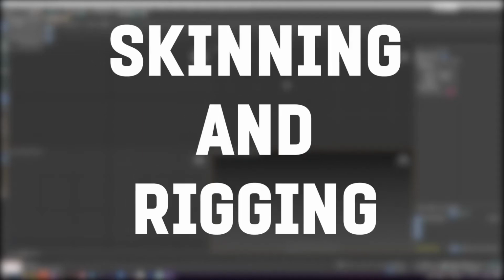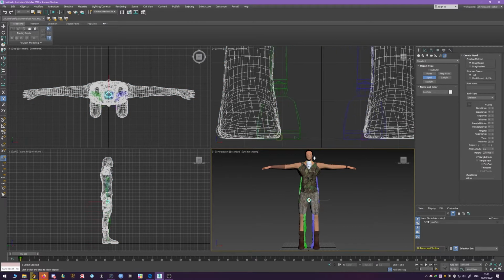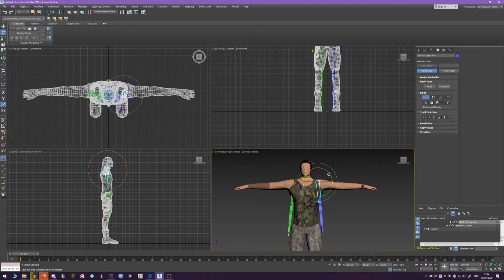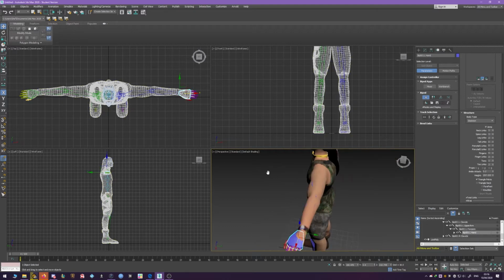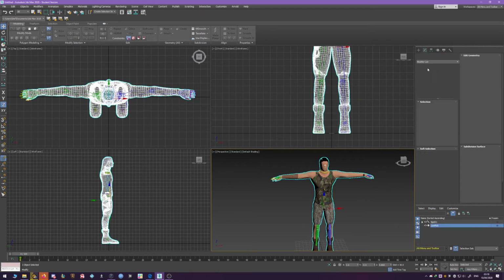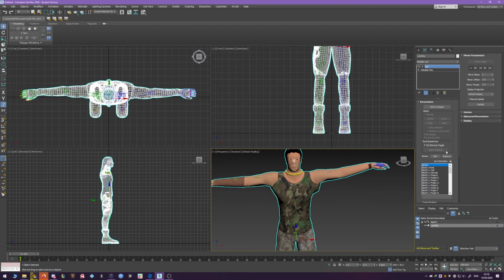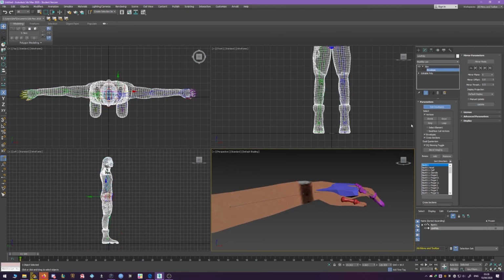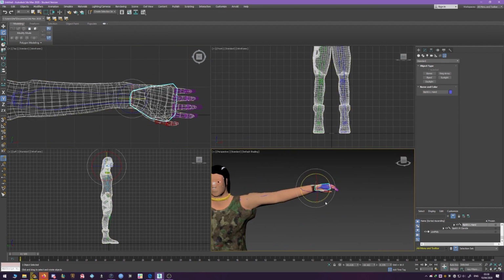7 Skinning and Rigging